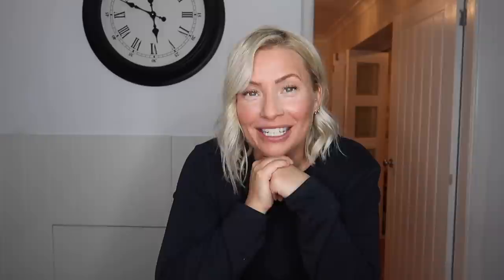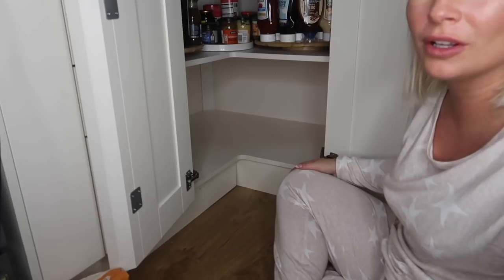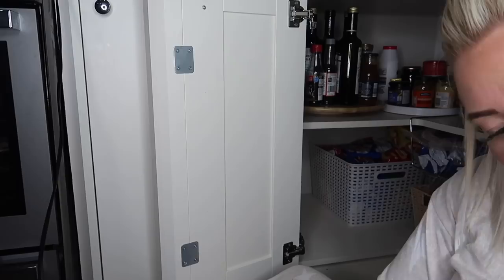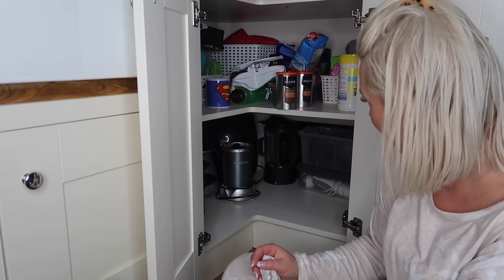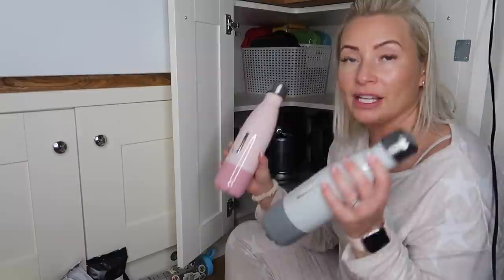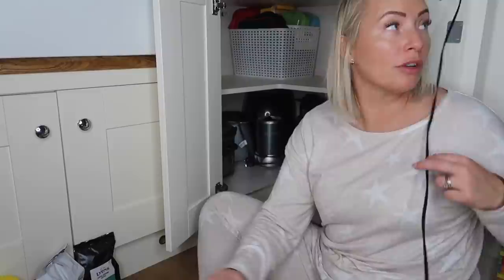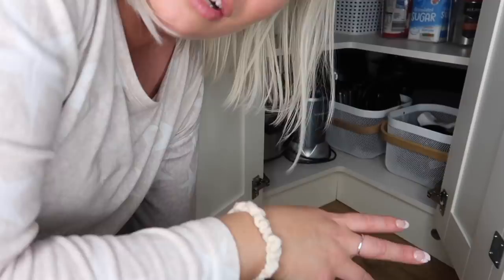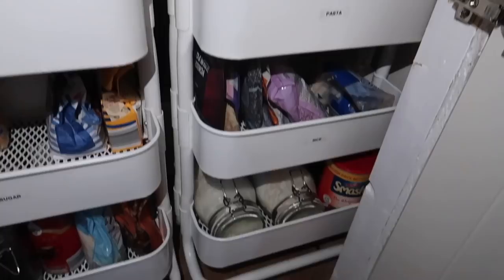KITCHEN CUPBOARD ORGANISATION | TIPS & TRICKS | STORAGE SOLUTIONS | FIXING THINGS THAT DIDN'T WORK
Juliette x

ITEMS I GET ASKED ABOUT A LOT!